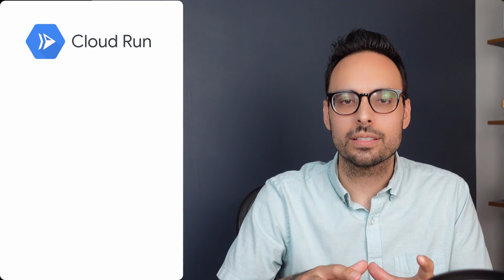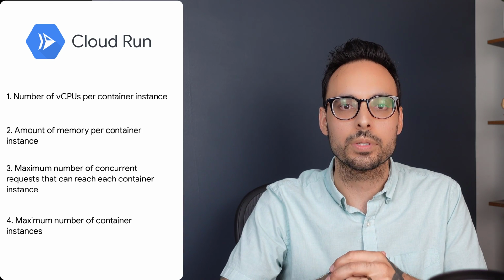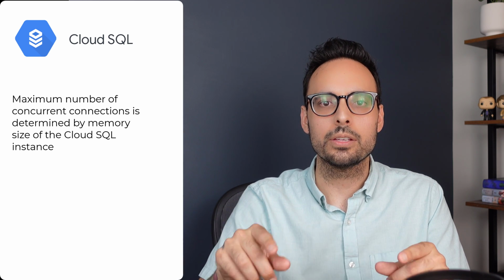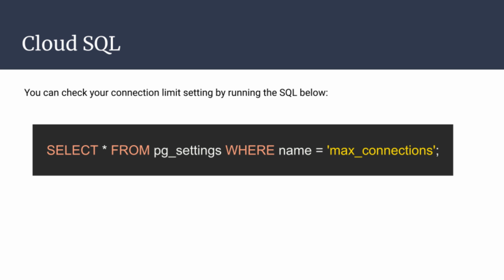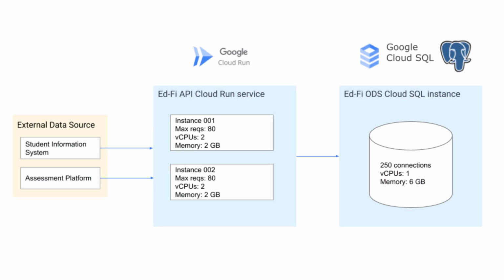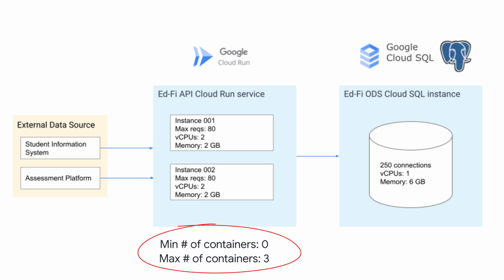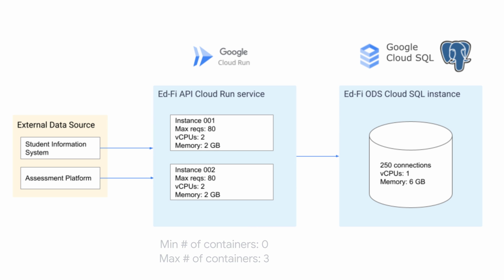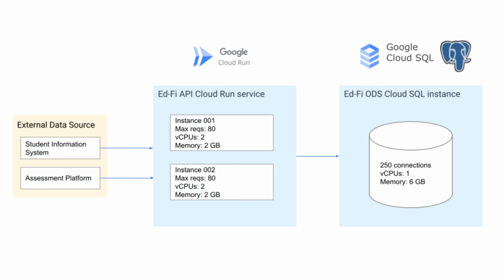Right-sizing Your Ed-Fi API and ODS in Google Cloud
In this video I walk through how auto-scaling works in Google Cloud Run, and how to configure both Cloud Run and Cloud SQL to use an optimal amount of resources for your Ed-Fi deployment.